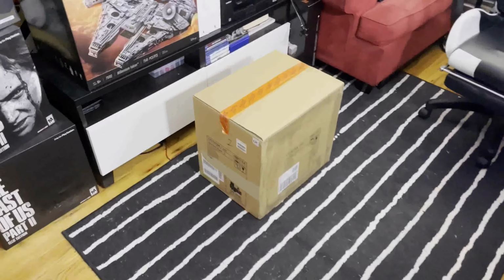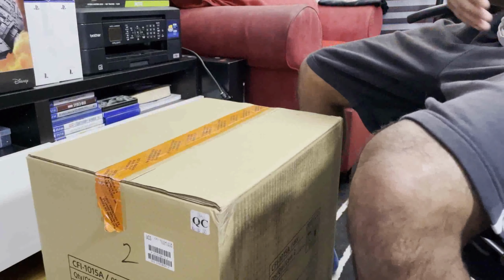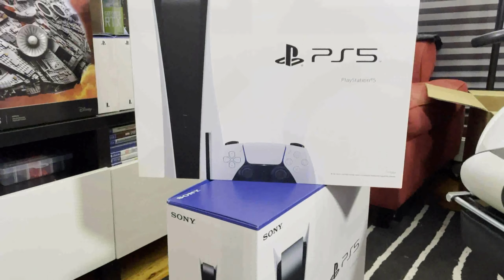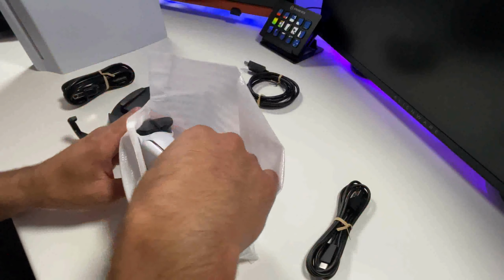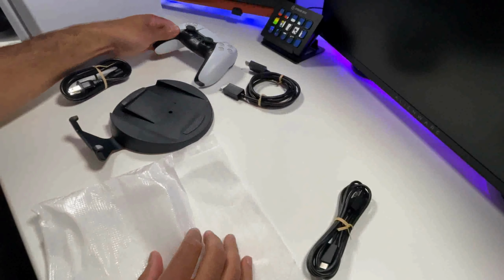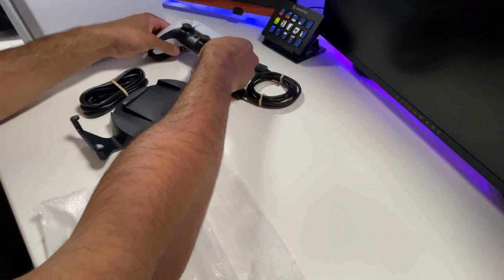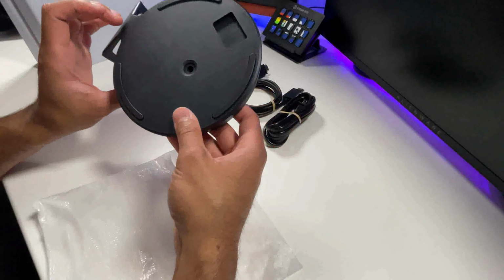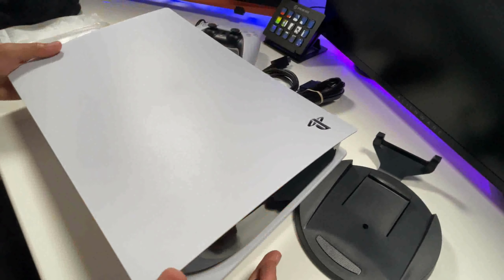The PS5 is Finally HERE!! Unboxing and Customization Coming Soon!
What is going on guys, we are excited that we got our hands on the PS5 on launch-day and were able to unbox this beast of a console, we still have yet to test it out due to the busy life I am currently living Newborn baby life.